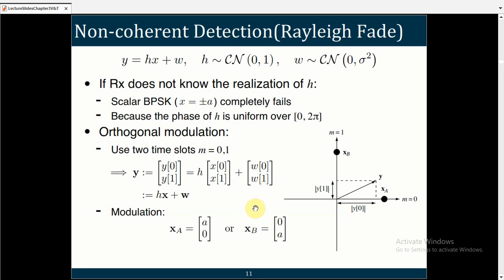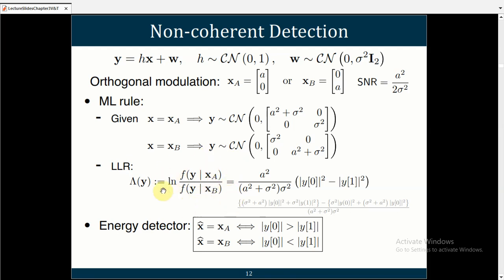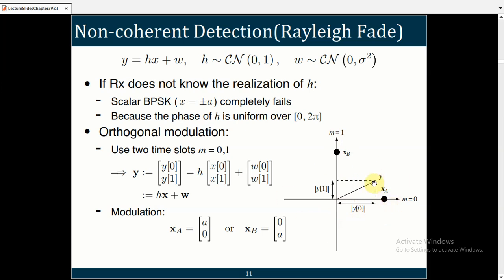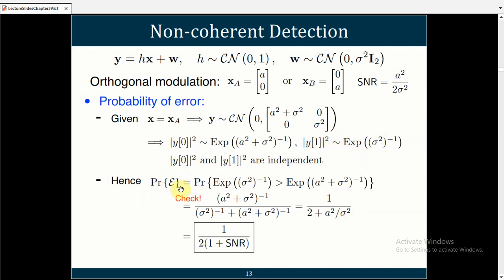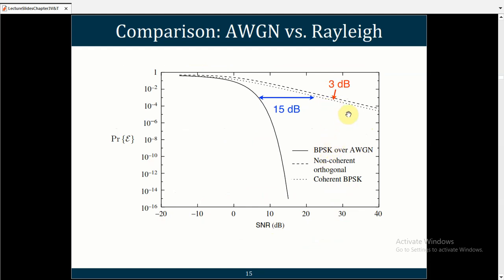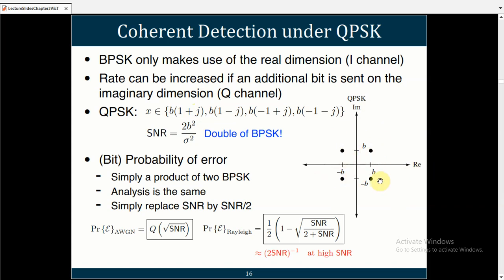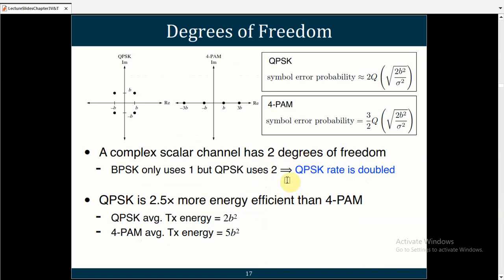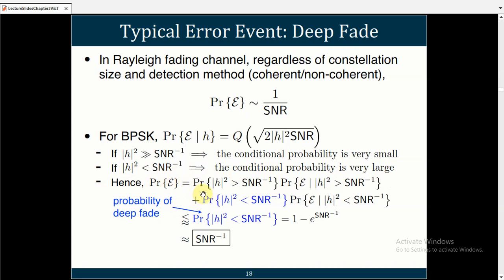Week 7 Lect5 Non Coherent Detection RayleighFading2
Non Coherent Detection RayleighFading continued